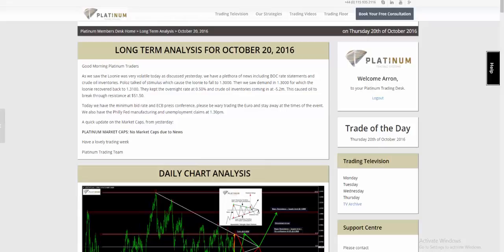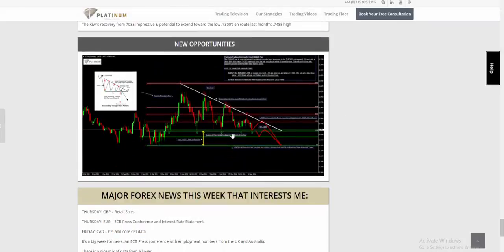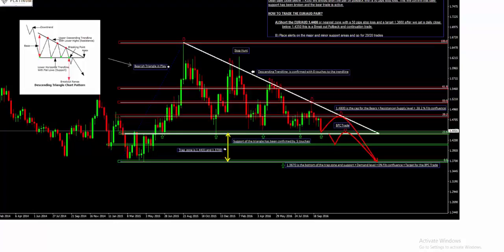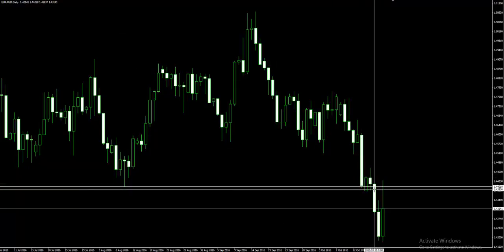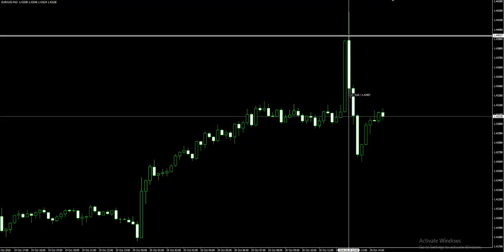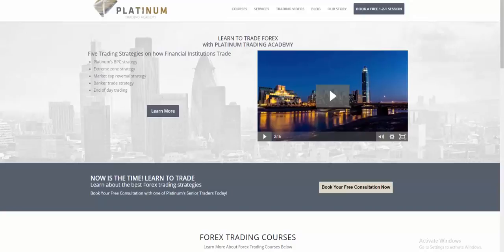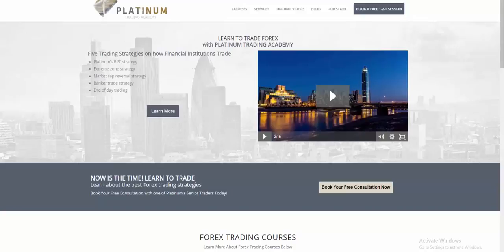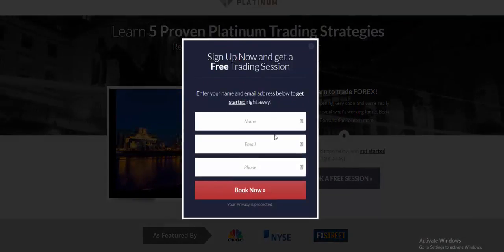Forex Breakout Strategy producing 120 pips in 15 minutes | Platinum Trading Systems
Platinum Trading Systems is a leading Forex Trading system to provide a great advantage to retail traders to take a direction towards profitable trading.

At the heart of our continued success of the Platinum Trading System, is the highly complex Platinum Confluence Matrix.

This highly developed algorithmic Matrix makes trading a pleasure. The Confluence Matrix takes away the need to tick boxes, the need to spend time on your Technical Analysis, the need to look at multiple time frames; all of your focus can be fully applied to waiting for the Matrix to provide you with the optimum entry level for your trades.

Are you a Beginner Trader?

Are you an Experienced Trader?
Do you want to move on to the Next Level of Training?
Visit our Forex Blog to get more insights on how we Trade and make maximum Pips in the FX Market!

Forex Trading System for Advanced Trader -